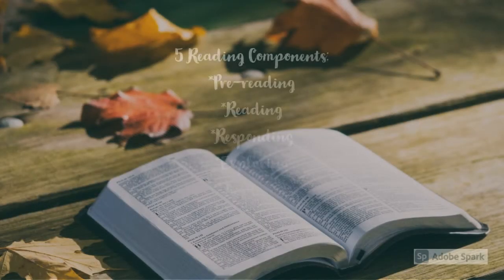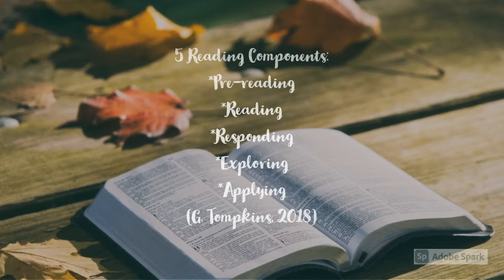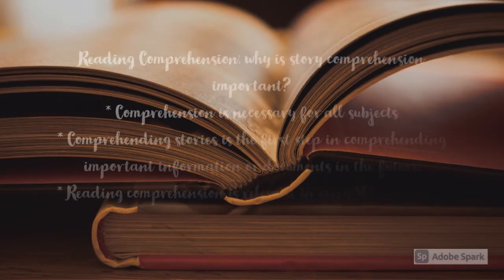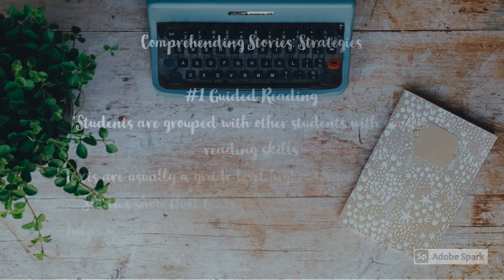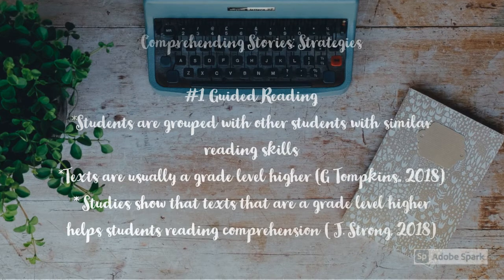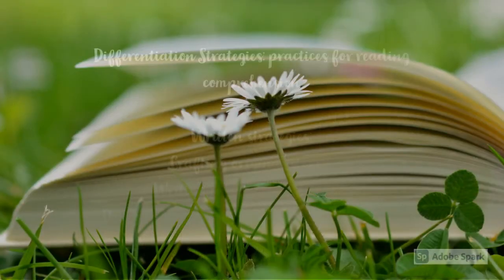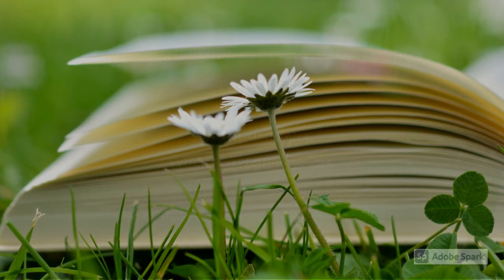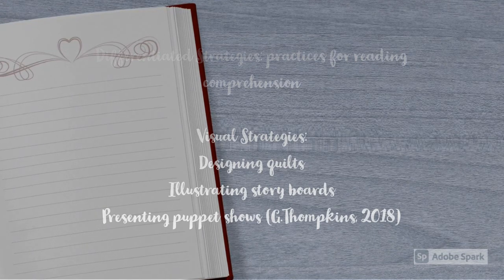The Reading Process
Project for EDUC 632